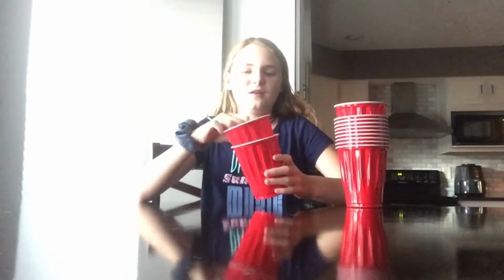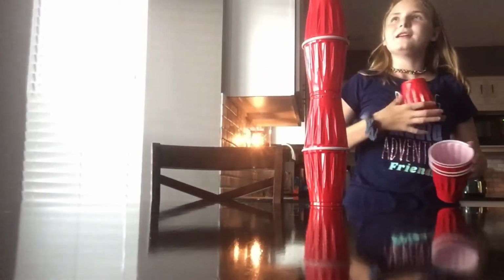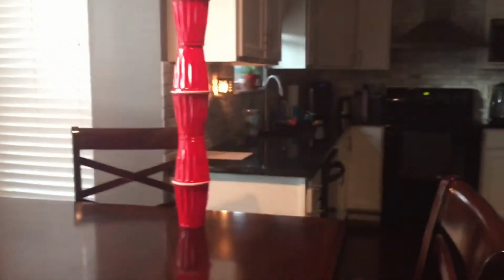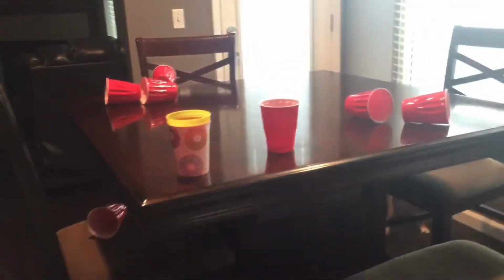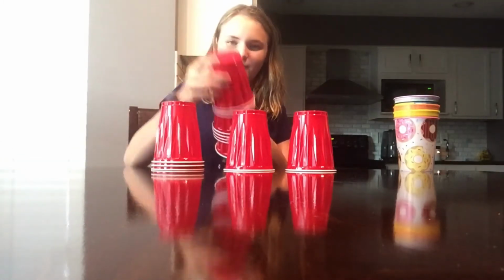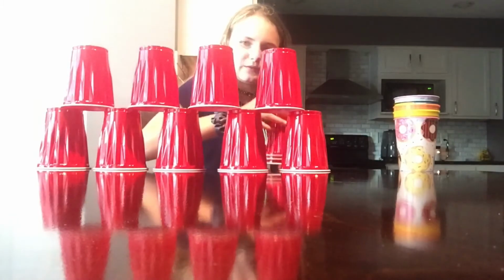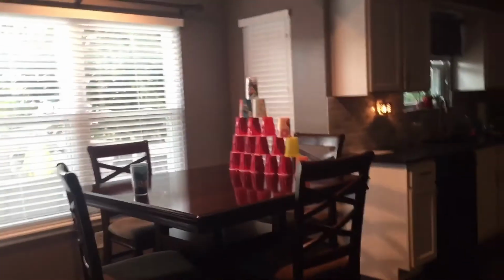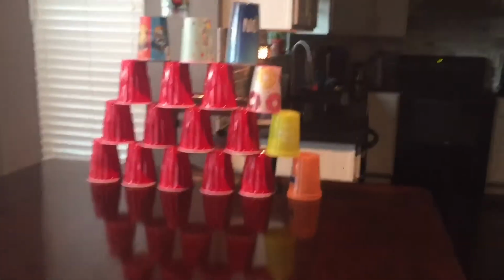Cup stacking challenge!!! How many cups can I stack without falling over?!?!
Hello my little sweet tarts!!! This video was requested from one of my last videos and btw if you ever have a video request for my channel than don’t be shy to comment down below what video I should do next and I will do my best to make it happen!!! How many cups can I stack?!?! When would the cups fall over?? Find out in this video!!! If you liked this video please give this video a thumbs up and don’t forget to subscribe and ring the bell to receive notifications every time I post a new video!!! I also have Instagram, tiktok, and Snapchat!! You can find my usernames in all of my social medias in my intro and/or outro!!! And you know what to do, bring the sweet tarts and not the sour patch kids PEACE!!! 🤩✌️💝

This link will teach you how to become a great person at stacking cups and you can buy speedstacks on amazon!!!